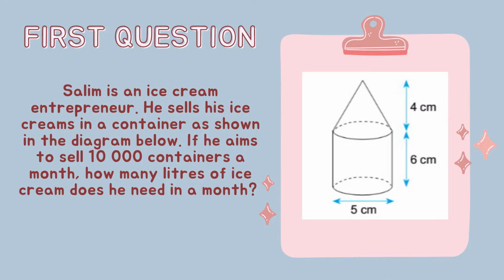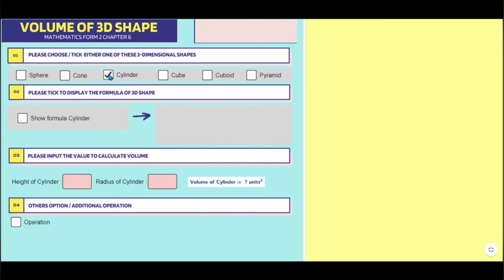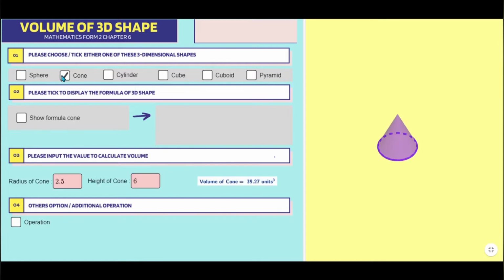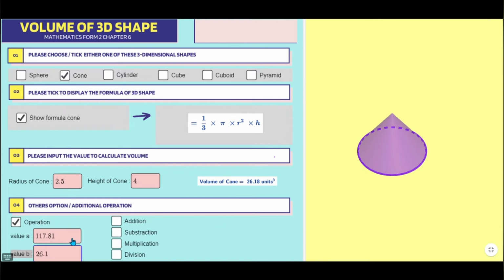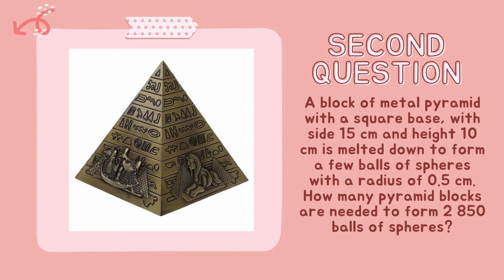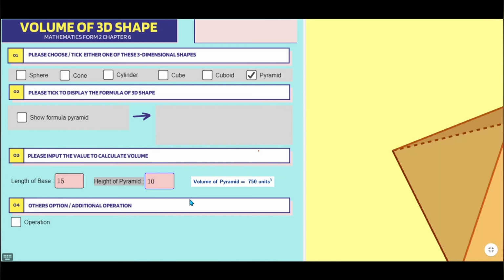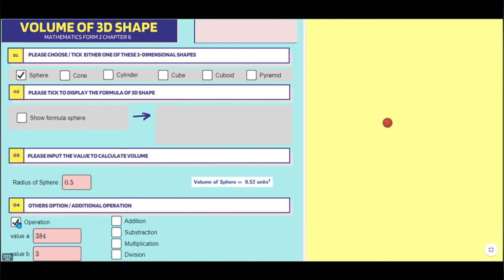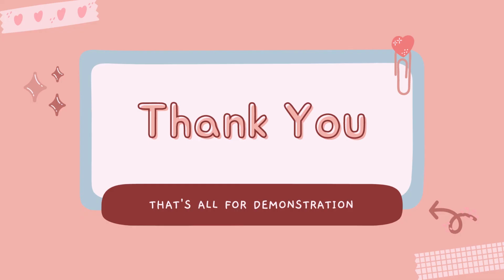TEACHING AIDS FOR VOLUME OF 3-DIMENSIONAL SHAPES.